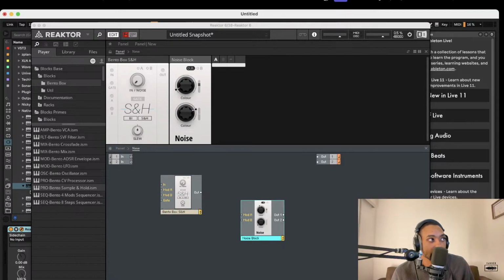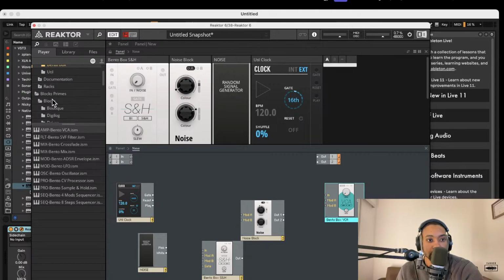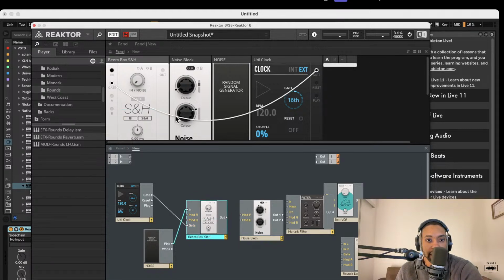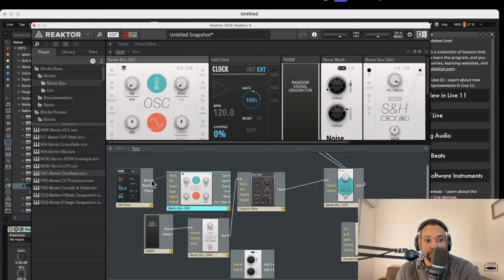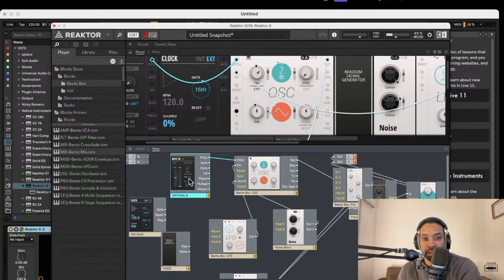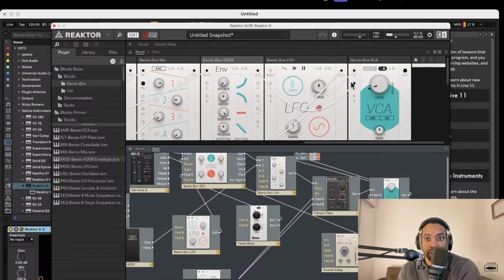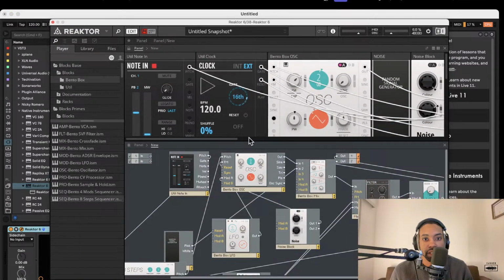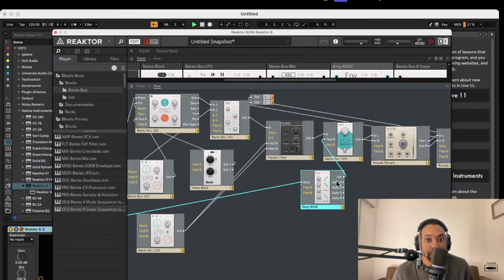DannyXanderMusic Sound Design: Live Build Challenge series Glitch Machines